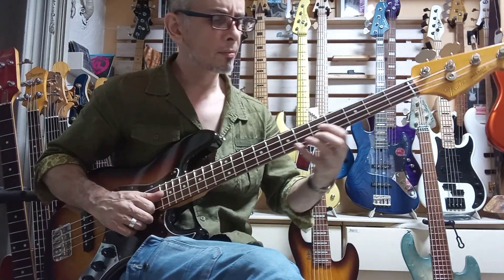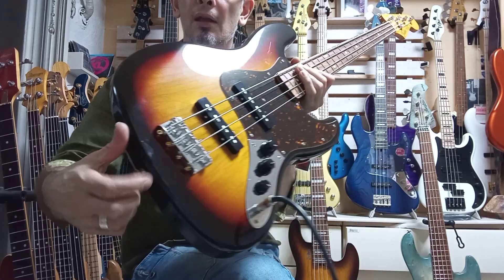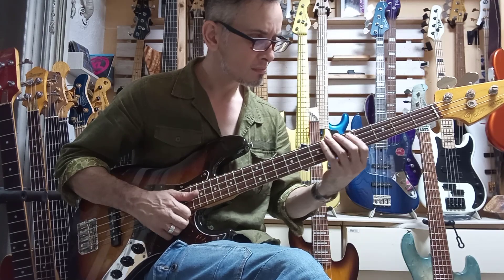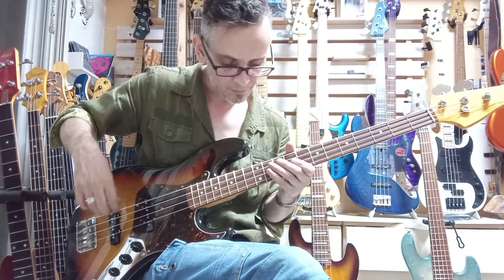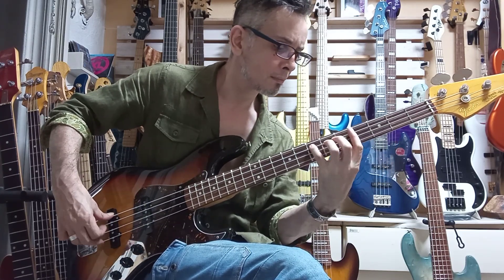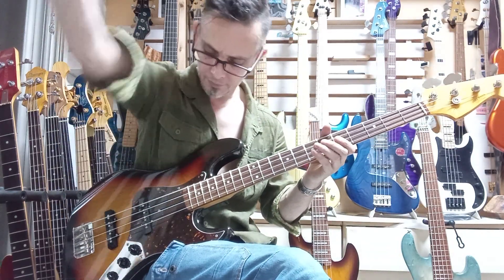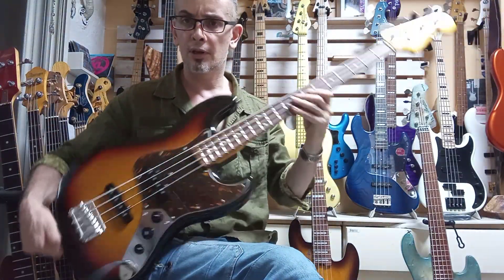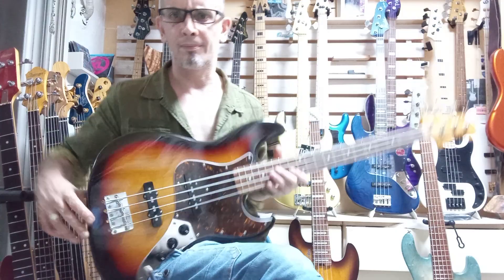Fender Japan JB62M Preshipment Test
Another medium scale from Fender Japan, this time a JD serial, so from the 2010's